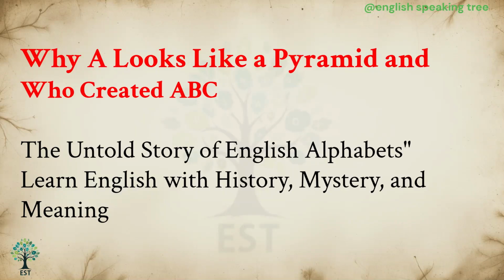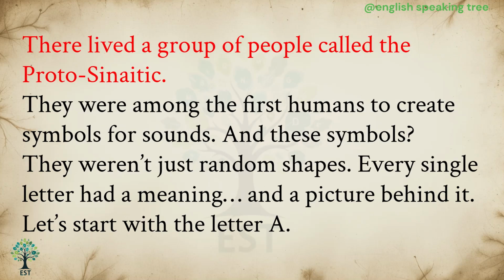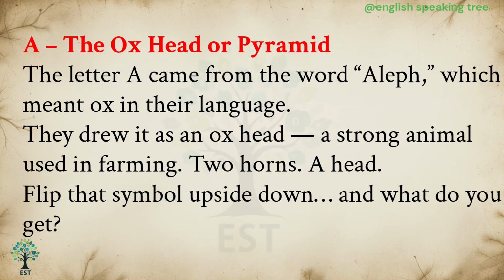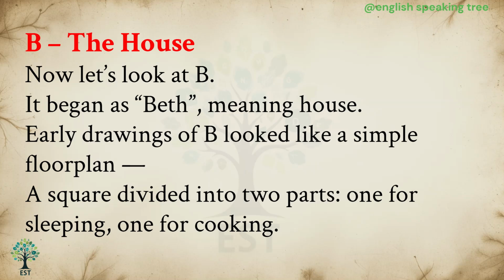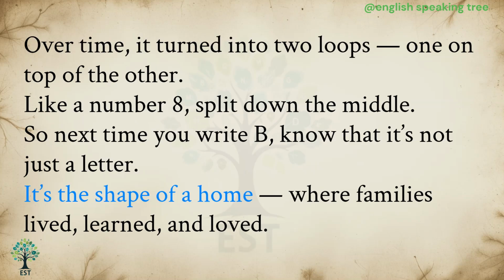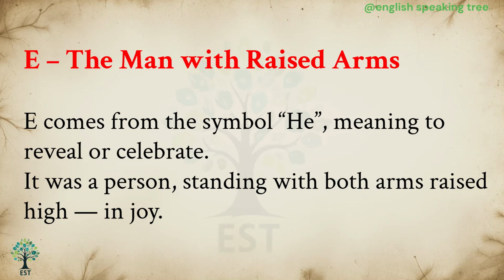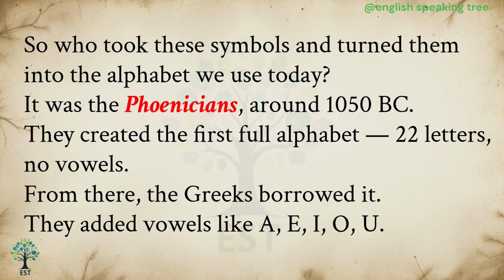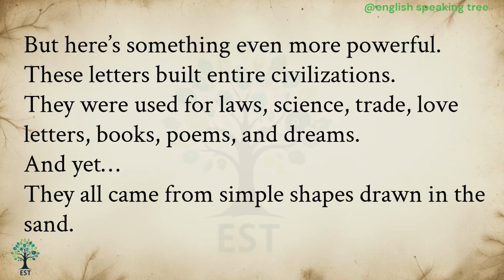🔥 Who Created ABC? l The Hidden Truth Behind English Letters | Learn English Through Stories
Unlock the mystery of the English alphabet!
In this mind-blowing episode of English Speaking Tree, we take you back 3,800 years to explore the real story behind A, B, C. Discover why A looks like a pyramid, why B looks like 8, and how ancient people created symbols that became the alphabet we use today.

You’ll learn how:

A was originally an ox head (Aleph)

B was a house floorplan (Beth)

C was a camel’s neck (Gimel)

D was a tent door (Dalet)

E was a man with arms raised in joy

From Phoenicians to Greeks to Romans, see how letters evolved — and how they still carry their ancient meanings and shapes.

🧠 Learn English through stories, history, and wonder.

🎙 Voice: Jeevan Verma
📚 Learn English | Build Vocabulary | Discover Language Origins

Tags used in this video:
Who Created ABC? l The Hidden Truth Behind English Letters
English story
English listening practice
English conversation
Learn english
Learn english through story
Study english
Learn english through stories
Listen english story
Story in english
English story with subtitle,english audiobook,english stories
Learn english online
VOA Learn English Through Story
Woo english
Ciao english story
4k story in english
Captivating english stories
English vocabulary
English speaking practice
English story listening
English